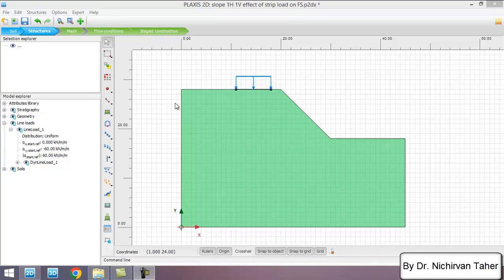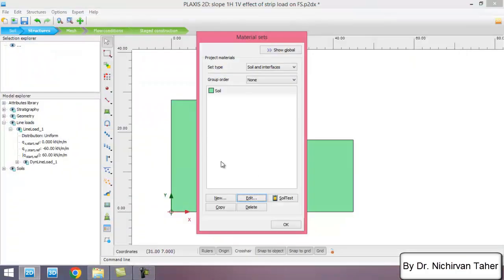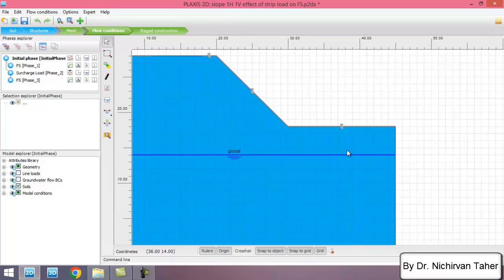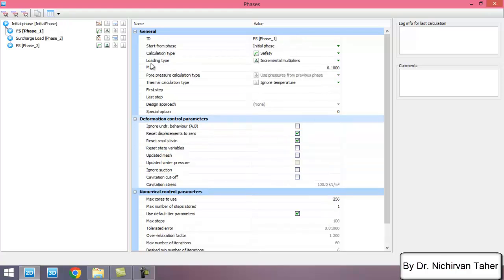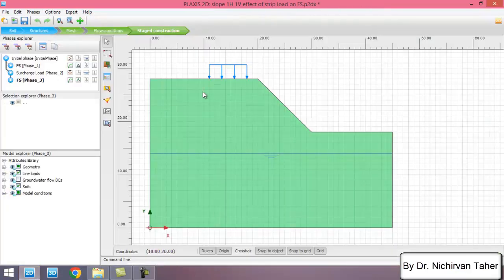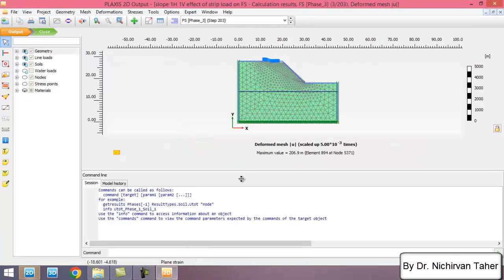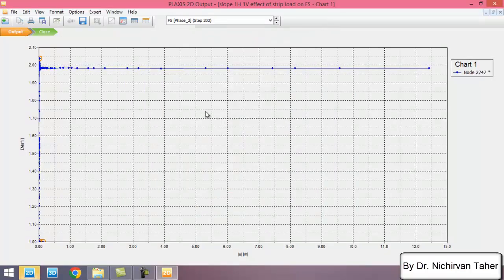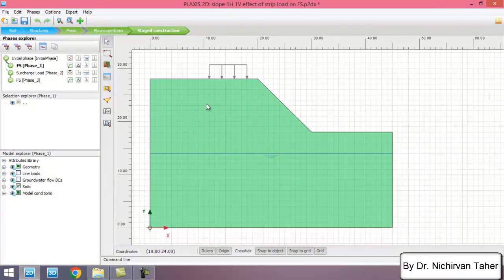Effect of Surcharge Load on Factor of Safety of Slope Using Plaxis 2D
Slope:  1H:1V
Surcharge Load = 60 kN/m2/m
FS before applying surcharge load = 1.982
FS after applying surcharge load = 1.584

In this video, we explore the critical role of surcharge loads on the stability of a 1H:1V slope using advanced numerical modeling with Paxis 2D software. Initially, our slope boasted a Factor of Safety (FOS) of 1.982, indicating a stable equilibrium under its self-weight. However, upon the introduction of a surcharge load, the FOS dropped to 1.584.